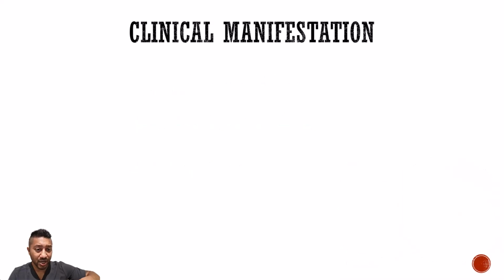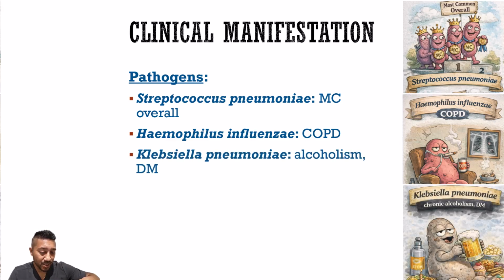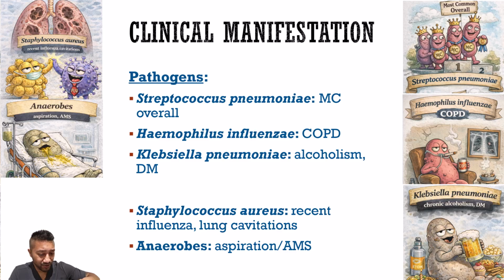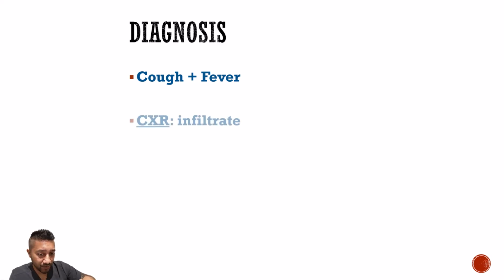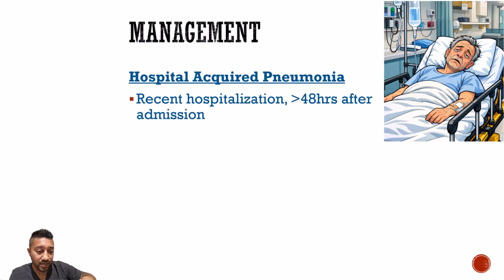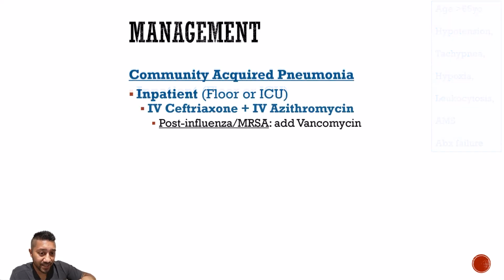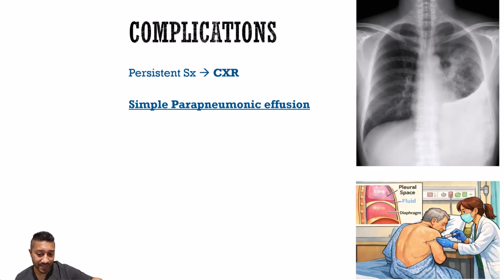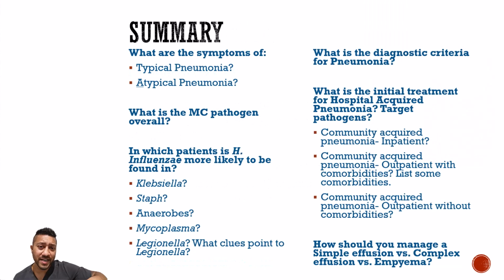Pneumonia: Algorithm for the PANCE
This high-yield Pneumonia review covers exactly what you need to know for the PANCE, with an emphasis on choosing the appropriate antibiotic regimen.

In this video, we break down:
• Typical Pneumonia vs. Atypical Pneumonia and their associated pathogens
• Diagnosis and Management of Pneumonia, including Community Acquired, Hospital Acquired, and Ventilator acquired Pneumonia
• Complications of pneumonia (parapneumonic effusion, empyema)
• Complications of Aortic Dissection

Perfect for PA students, medical students, and anyone preparing for their boards.

00:00 -  Intro
00:28 -  Background of Pneumonia
01:04 -  Typical Pneumonia
04:33 -  Atypical Pneumonia
06:05 -  Diagnosis of Pneumonia on the PANCE
07:14 -  Management of Pneumonia: Inpatient and Outpatient
10:58 -  Complications of Pneumonia
13:06 -  Outro

This video is part of the PA-SOS Chest Pain Series, designed to help PA students and clinicians think in algorithms, not memorization.

👉 Pair this with:
• Aortic Dissection
• Stable Angina and ACS
• Pulmonary Embolism
• Pneumothorax
• Pericarditis
...to master chest pain questions from any angle.